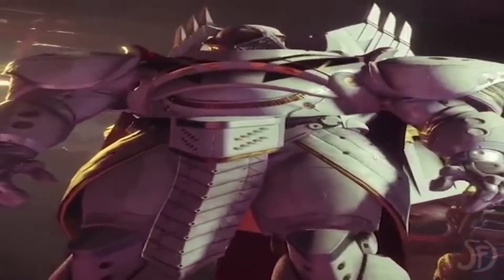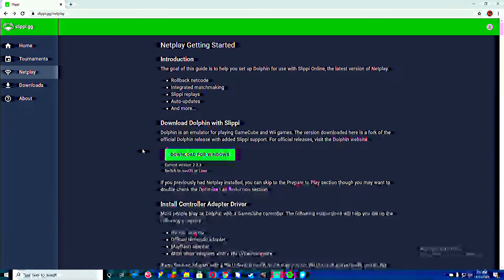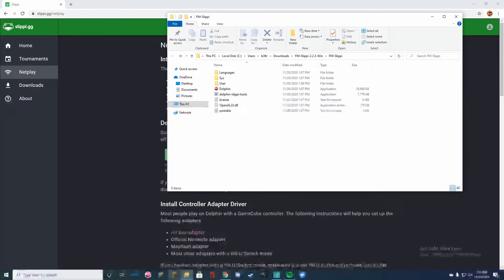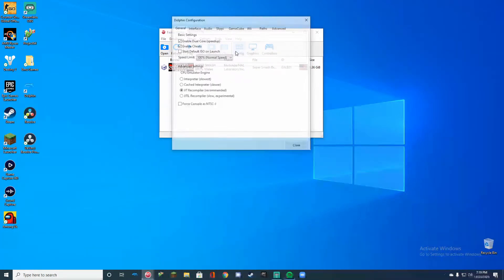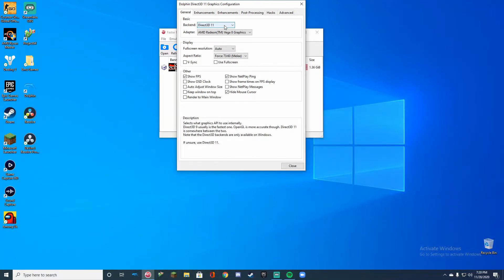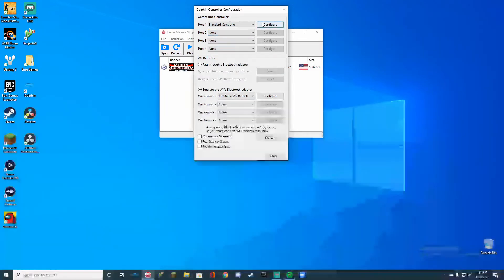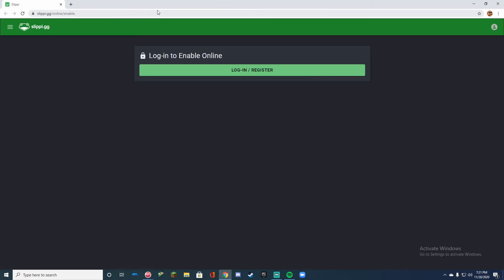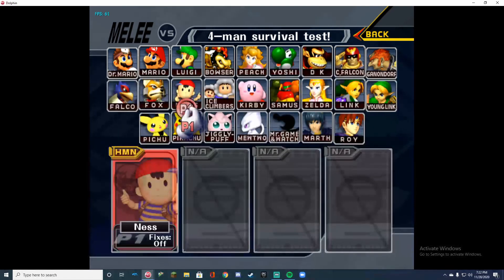*WORKS IN 2022* HOW TO PLAY SUPER SMASH BROS MELEE ON PC WITH ROLLBACK NETCODE | WINDOWS/MAC/LINUX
Welp after 3 weeks of not uploading finna upload this instead so hope yall enjoy

Downloads
SSBM ISO (due to copywrite reasons my link is down so use this instead, convert the nkit.iso file to iso, they have that in their website)

super smash bros,
super smash bros melee,
Super smash bros online,
ssbm tournament,
SSBM online,
how to,
how to play super smash bros melee on pc,
how to play super smash bros melee on pc online,
how to play super smash bros melee online on mac/pc,
smash bros ultimate,
smash bros ultimate tier list,
smash ultimate,
dolphin,
callmebonrad,
how to play super smash bros melee online with rollback netcode on mac/windows/linux,